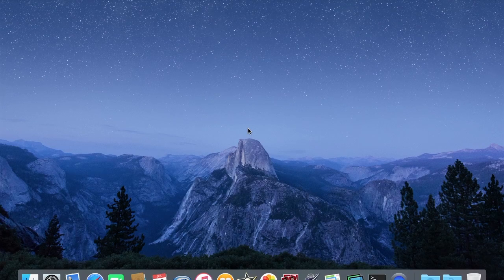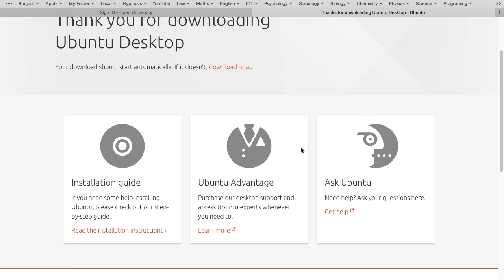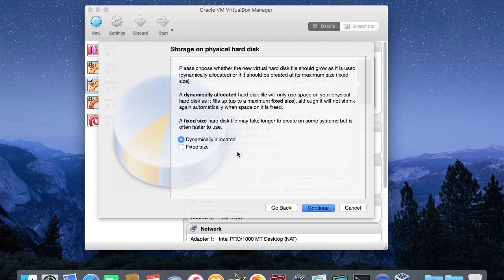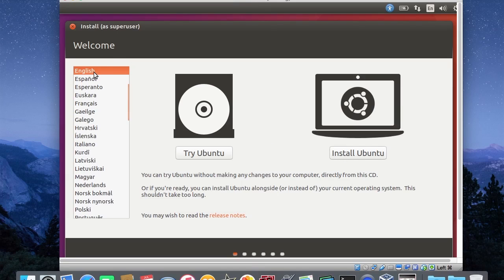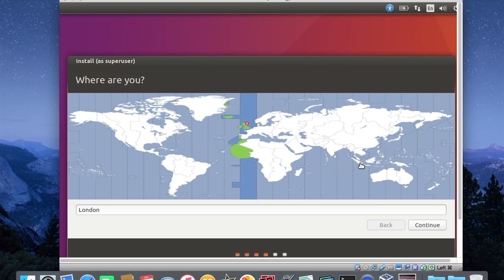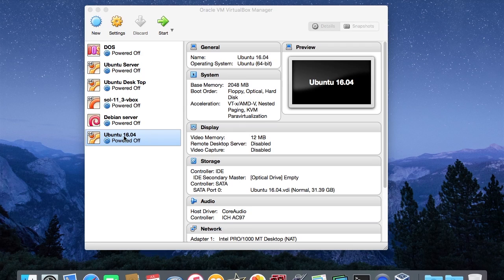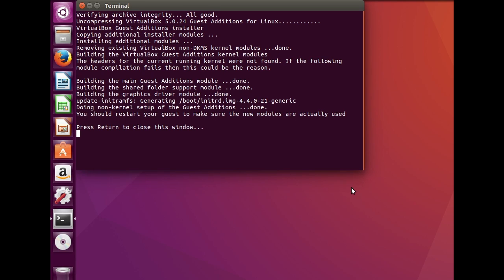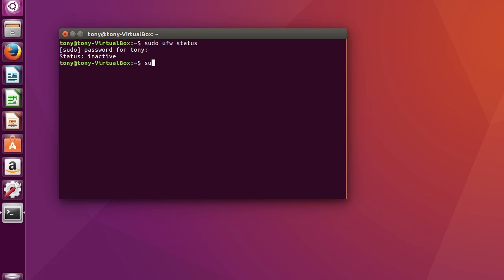How to install Ubuntu desktop 16.04 LTS onto Virtualbox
This video is about How to install Ubuntu 16.04 LTS desktop onto Virtualbox. This easy to follow video will guide you thought the steps of installing Ubuntu into Virtualbox. Virtualbox is a product from Oracle and Ubuntu is a Linux distro from Canonical

// Social media———